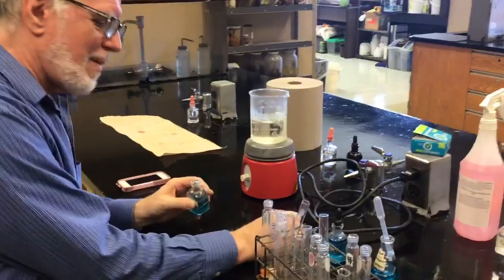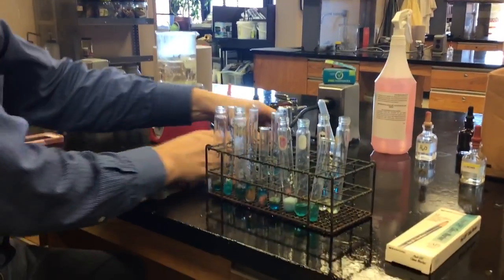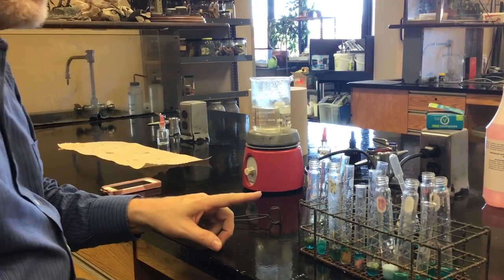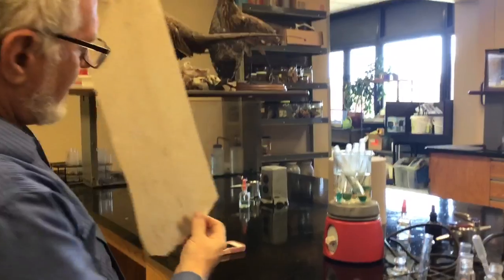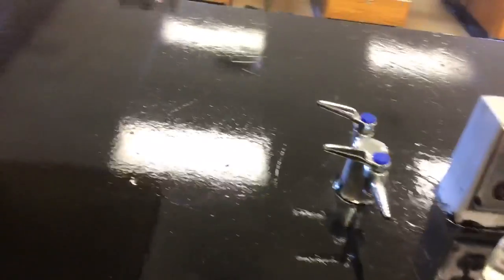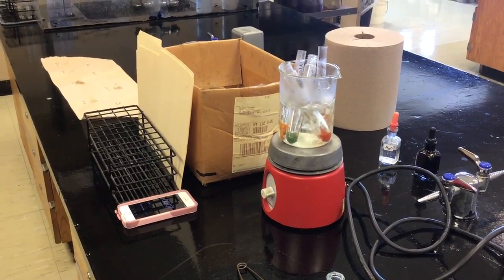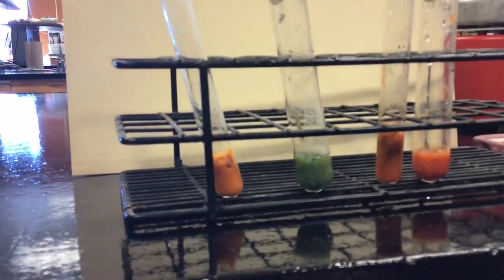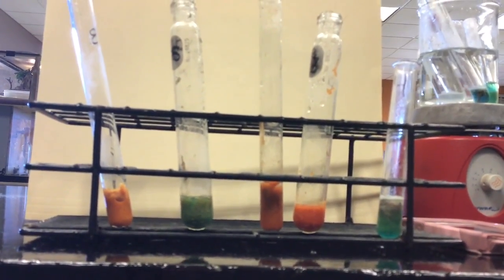Organic Chemistry Lab Part 2B